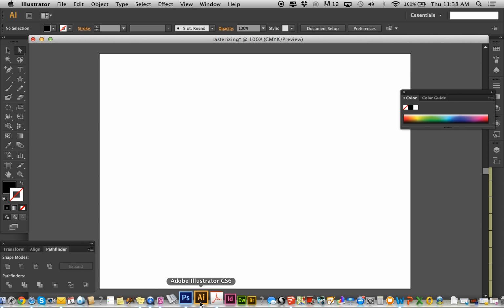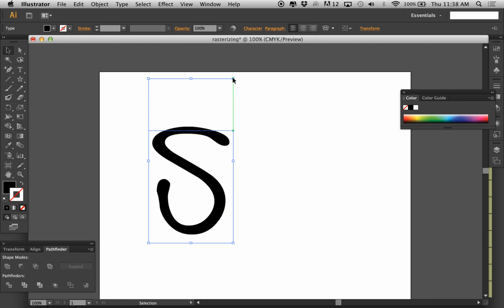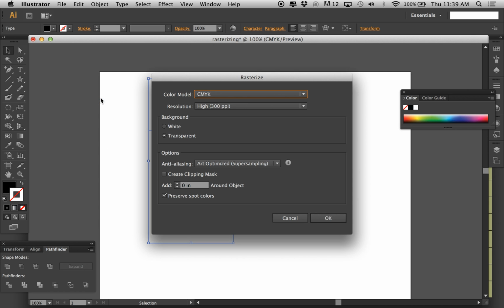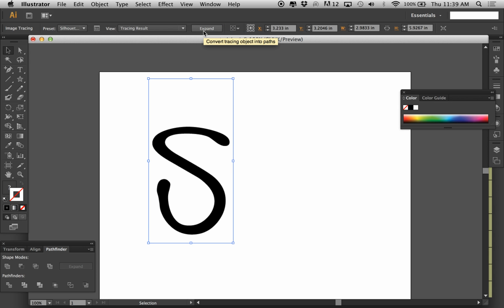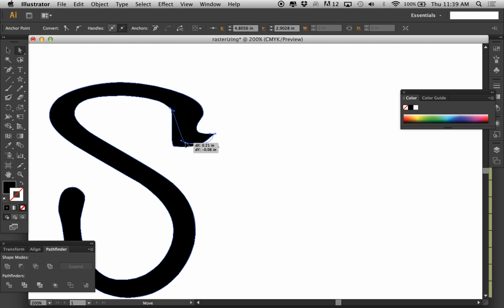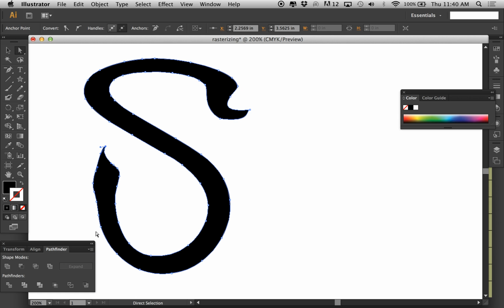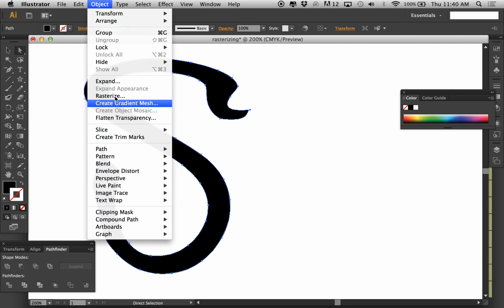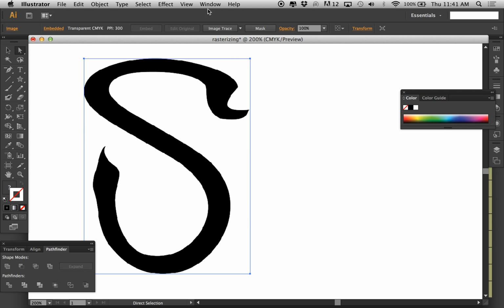rasterizing type to shape in illustrator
rasterizing type to shape in illustrator is a simple process of :
OBJECT-RASTERIZE- IMAGE TRACE and EXPAND...See tutorial.
This allows you to manipulate the edges of your letter forms...!